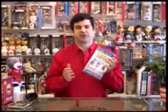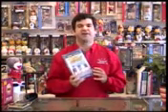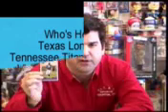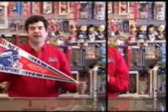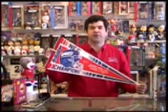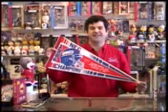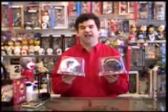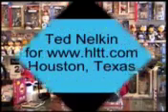HLT&T Video Update Jan 4, 2007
Topps Highlights, and Vince Young